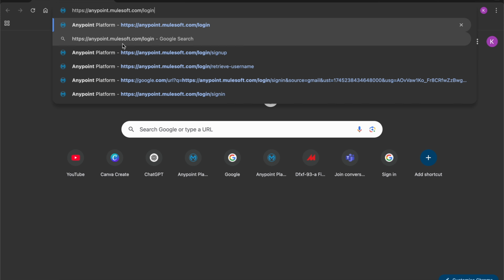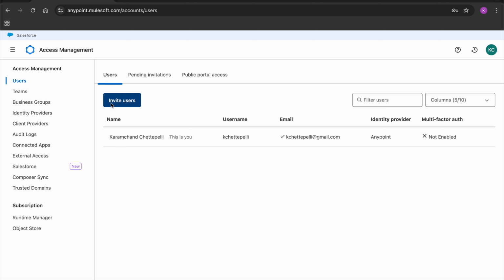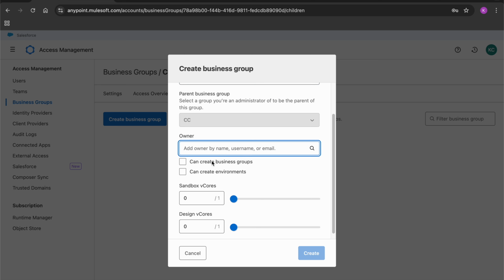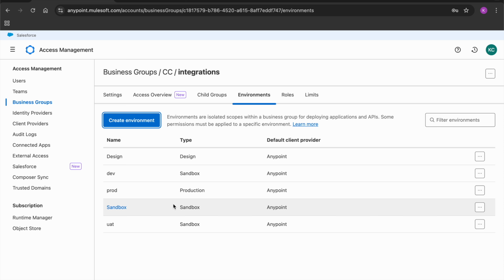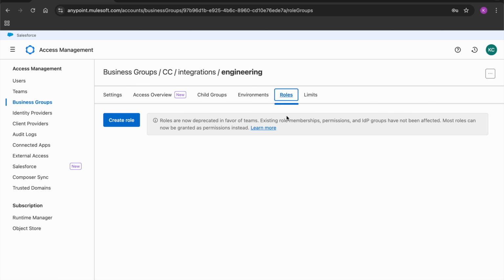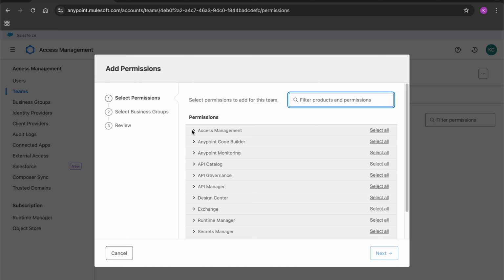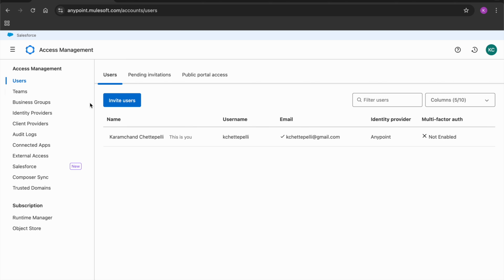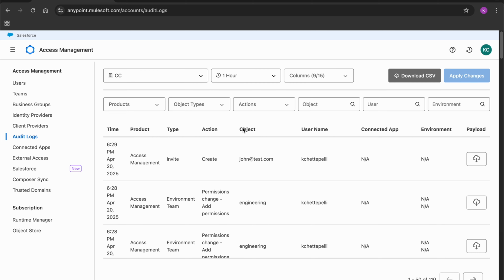MuleSoft Anypoint Platform Access Management | Step-by-Step Practical Demo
Welcome back to the channel! In this video, I dive deep into Access Management on the MuleSoft Anypoint Platform – a critical aspect of managing users, roles, and permissions effectively across your integration ecosystem.

🔐 What’s Covered in This Video:

1. Introduction to Access Management in Anypoint Platform
2. Understanding Business Groups, Roles, and Environments
3. How to add and manage users
4. Assigning roles and permissions with best practices
5. Practical demonstration: Walkthrough of configuring access management step-by-step

Whether you're a beginner or looking to brush up on your MuleSoft admin skills, this video provides a practical guide that you can follow along with easily.

👇 Have questions or want to see more hands-on content like this?